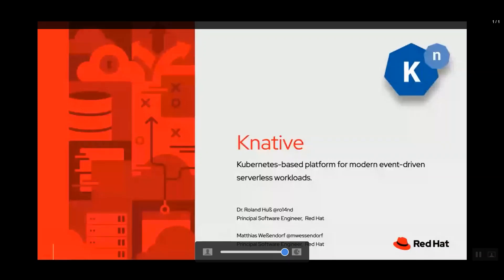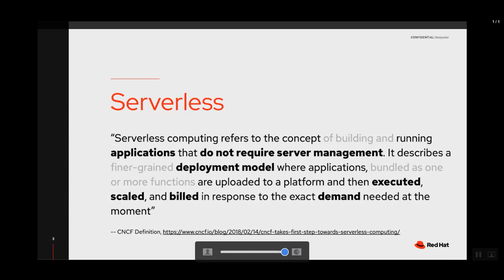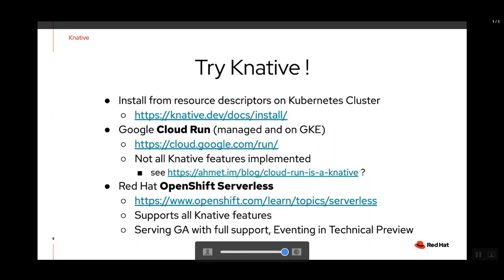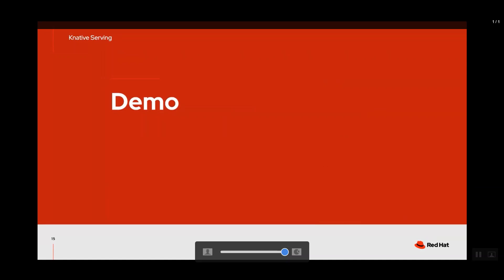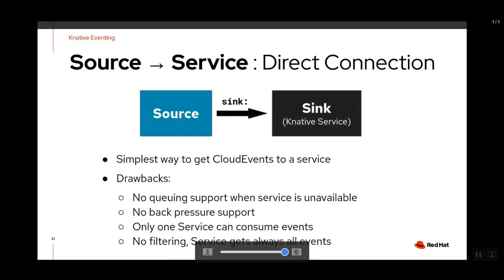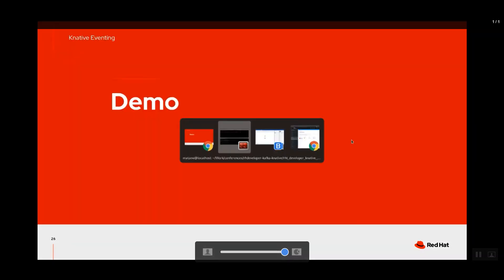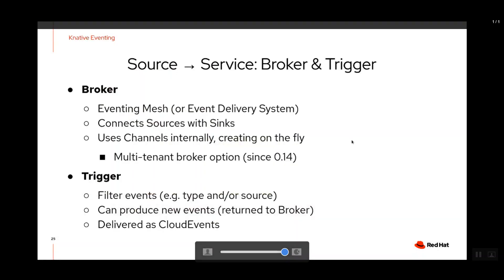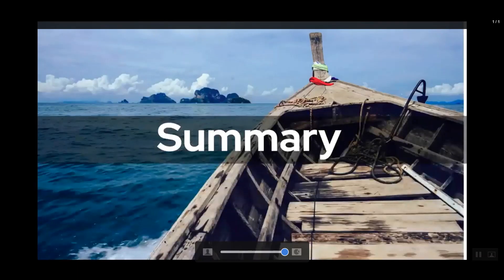Knative Introduction for the Curious Java Developer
Serverless is becoming the new default on top of containers. What does Knative hold for Java Developers?
Knative is a Kubernetes-based platform that comes with a set of building blocks to deploy and manage modern serverless workloads. Knative consists of two major areas: Serving and Eventing.

The session gives you a quick introduction of the different parts of Knative and walks you through an end-to-end demo, showing the lifecycle of an event-driven application, from a Java developer's perspective. The session explains how Knative uses Kubernetes and Istio features to provide request driven compute, so that services can autoscale, including down to 0, depending on the actual throughput.

You will learn how to configure your Java application to use Apache Kafka to enable high throughput messaging. Finally you’ll see how to integrate Knative with external applications using the Apache Camel DSL and Camel-K integration.